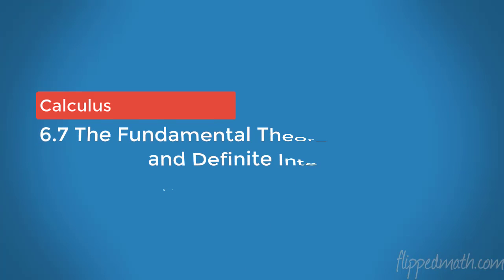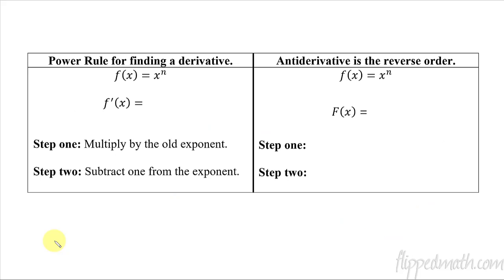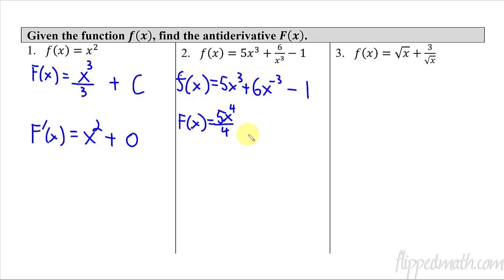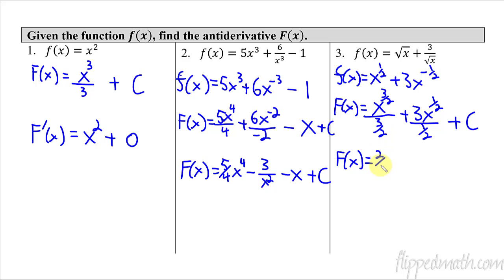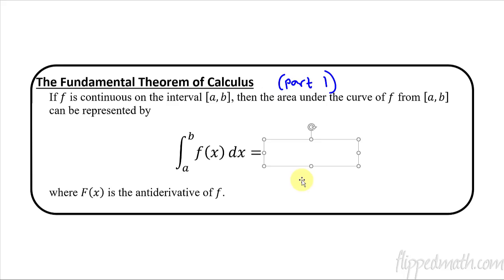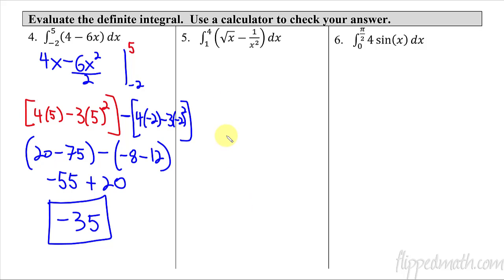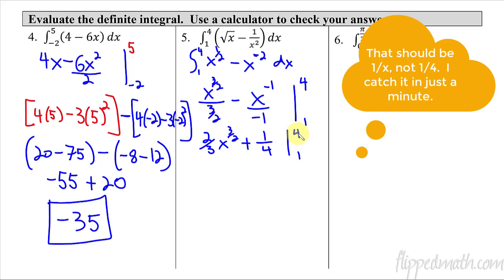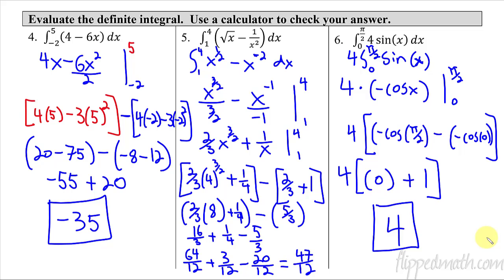Calculus AB/BC – 6.7 The Fundamental Theorem of Calculus and Definite Integrals